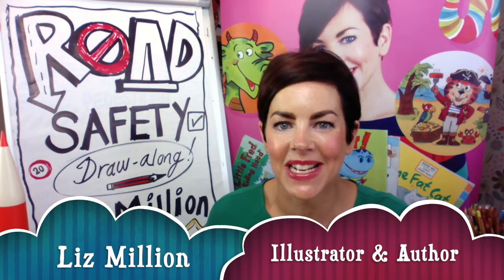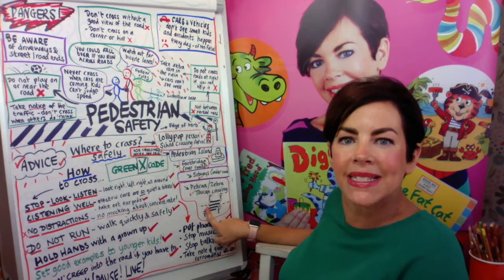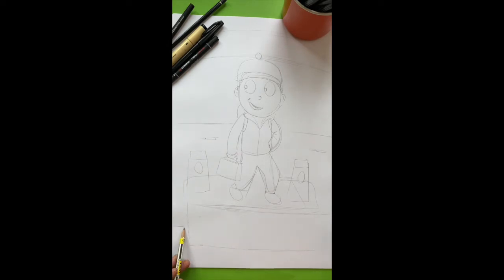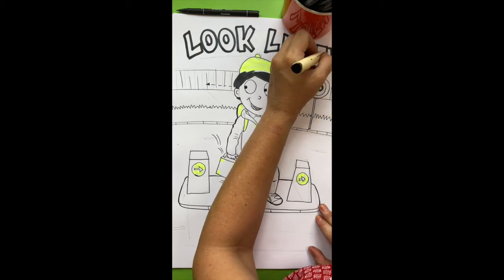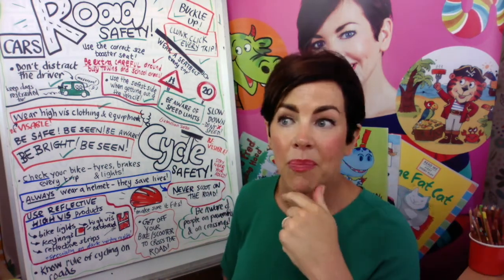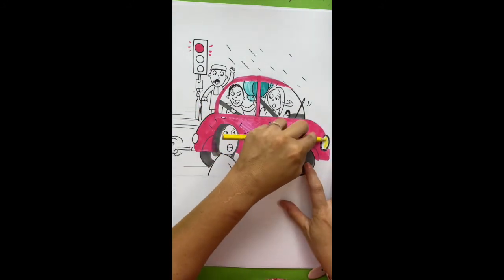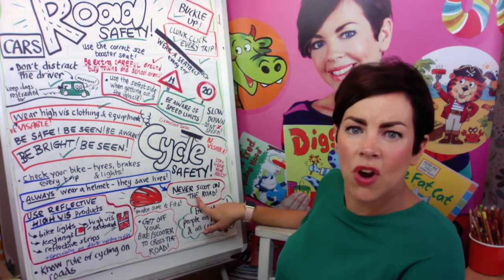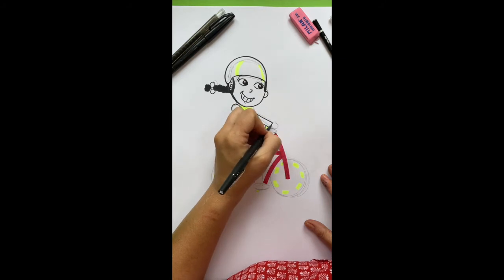Durham Road Safety Video